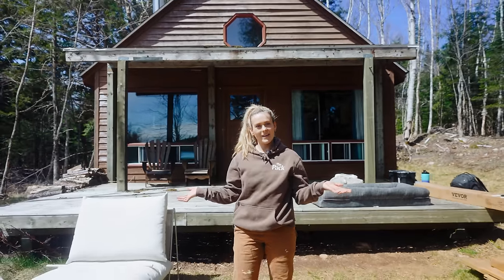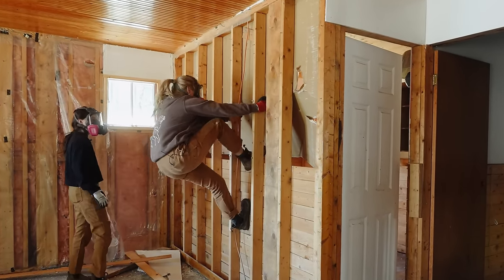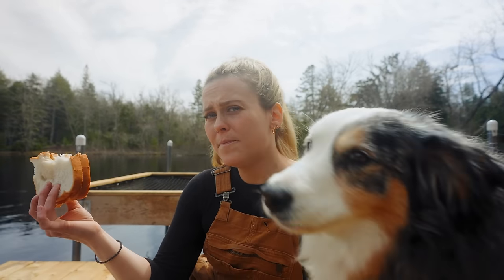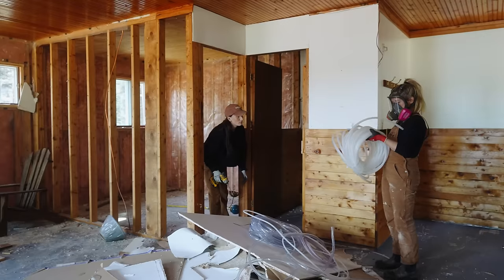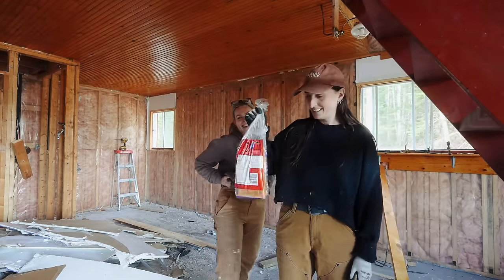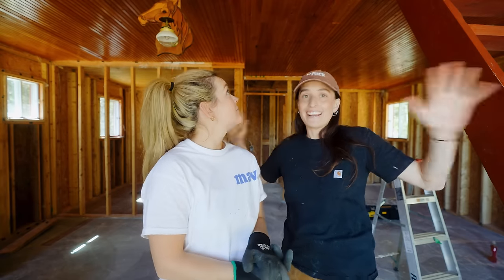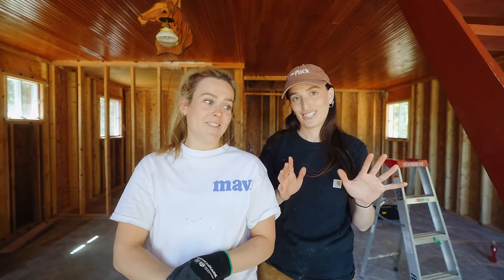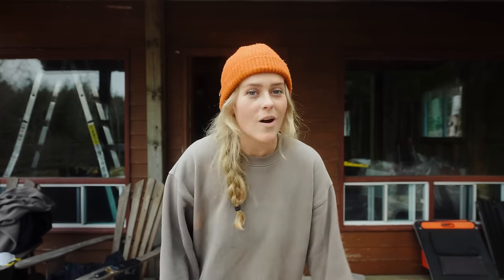Renovating An Abandoned Home: Demolishing the Building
use code: vanwives

In the winter of 2019 we moved in to our self built van full time to begin living, working and travelling Canada. We quickly fell in love with chasing our dreams of adventuring off the beaten path, living off grid and being self sustaining. We drove our van thousands of miles through various countries-Canada, USA, Mexico & Guatemala. All of which we documented here on our channel, be sure to check that out! After many years on the open road we found ourselves 15 acres of remote woods of Canada where we are building a homestead and renovating our fully off the grid cabin. We are diving into this chapter of our lives in no experience, we're so happy we can bring you all along as we learn to do it all with our own two hands. Thank you for being here with us for cabin life, van life and all the in between!

3+ Years of Van life with 2 dogs